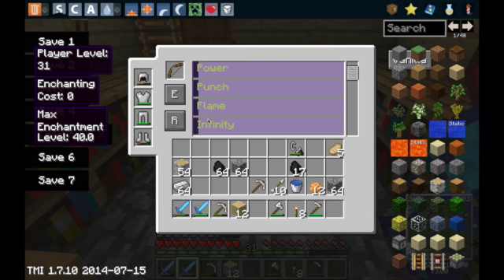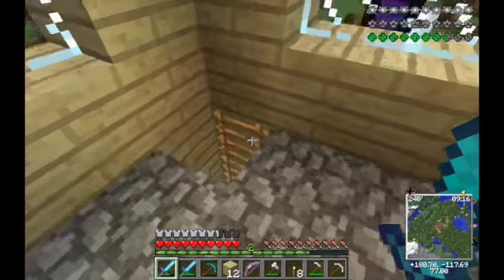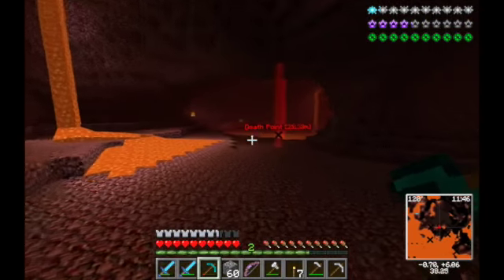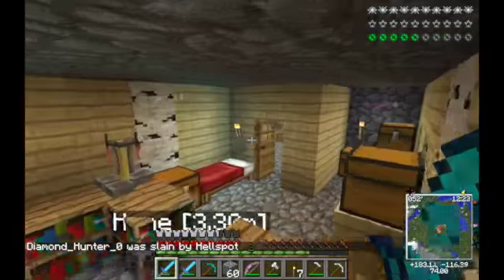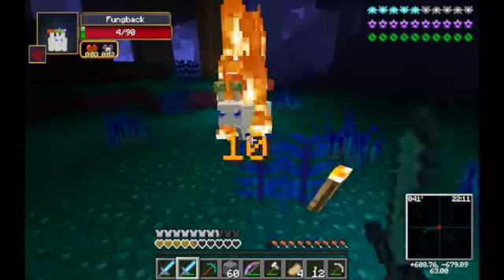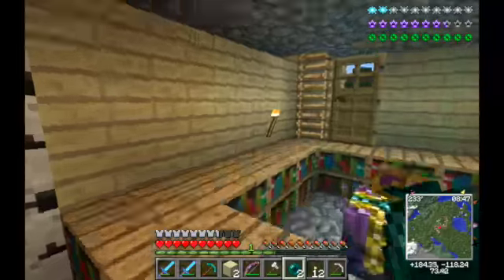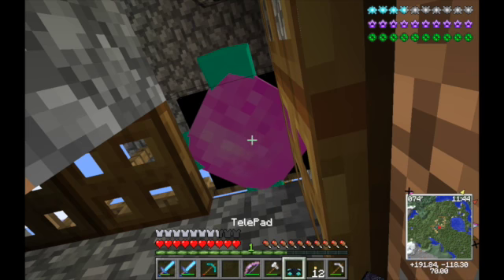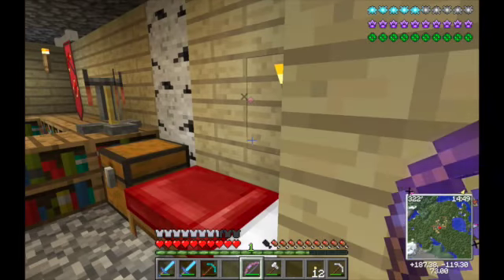gl ep 12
WHY ARE THERE BEARS?! Today I explore the new dimension and visit the nether. What could go wrong?

This is a family friendly channel!